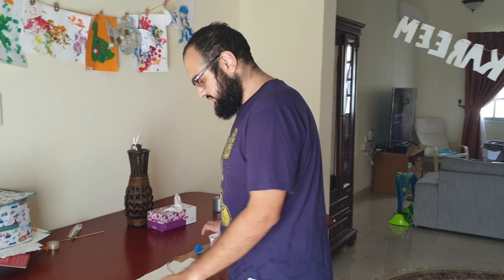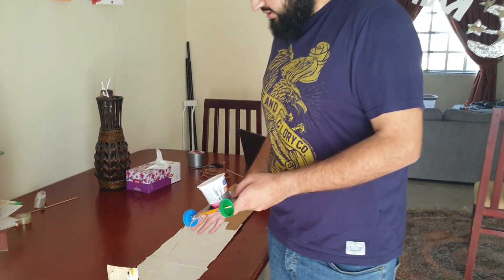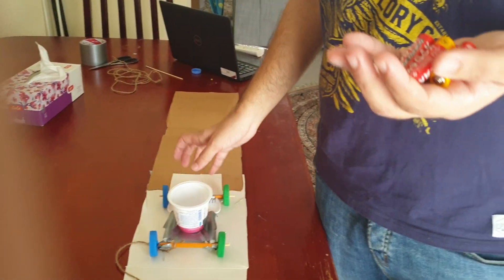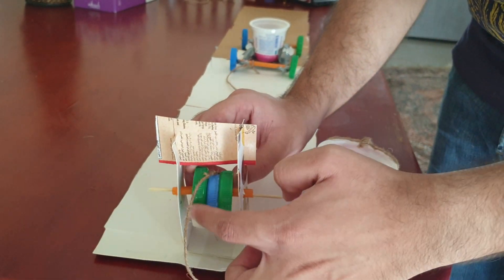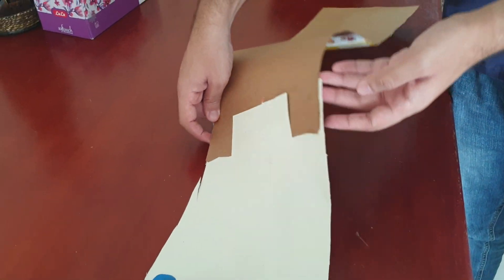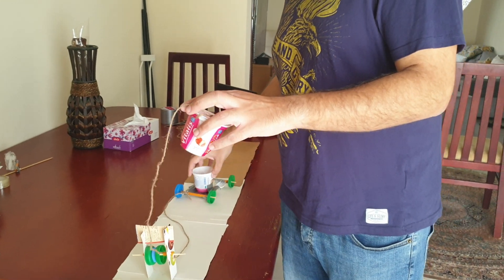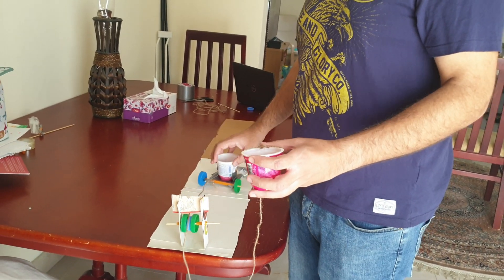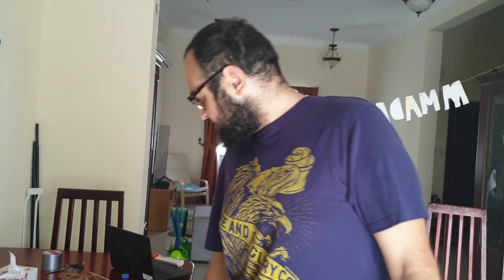Trash Physics - Finding the relationship between force and acceleration.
Part of the trash physics series of investigations. Finding out if the acceleration is proportional to the force applied. All apparatus required for the investigation is made out of trash. Stay home and stay safe!